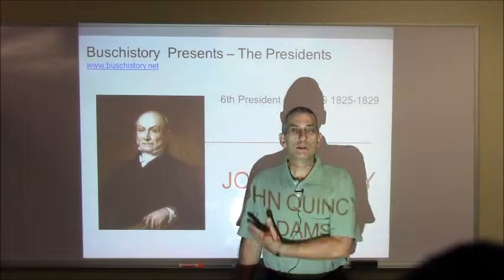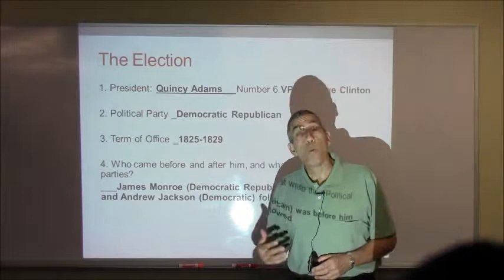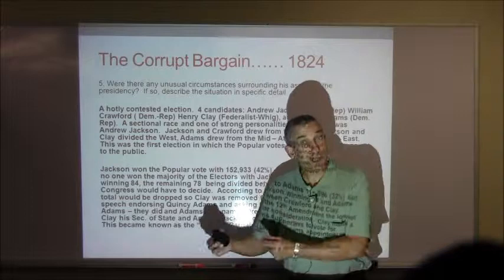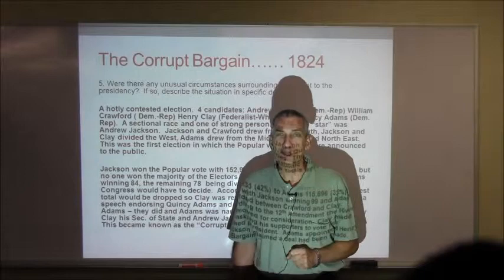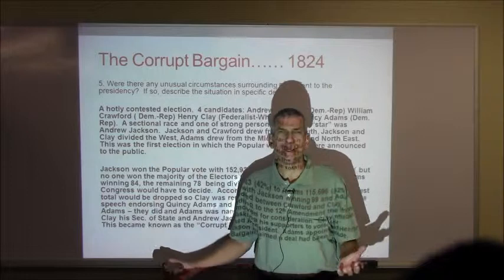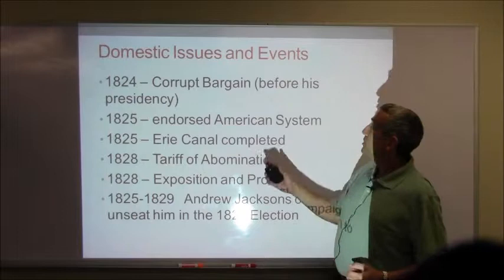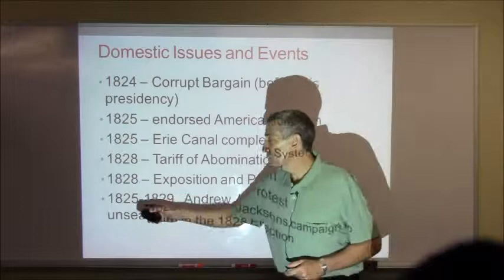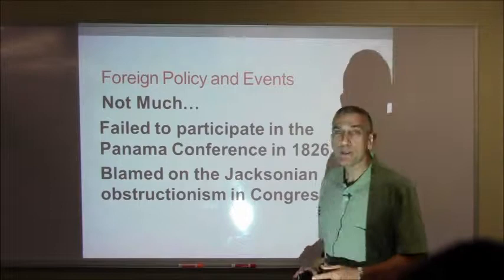John Quincy Adams Administration Buschistory David Busch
This video highlights events of the John Quincy Adams administration.